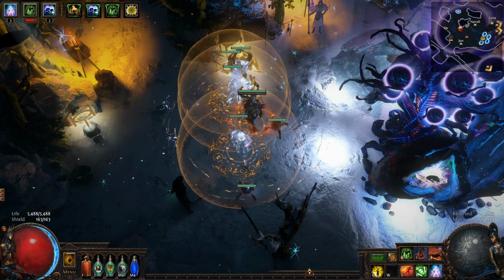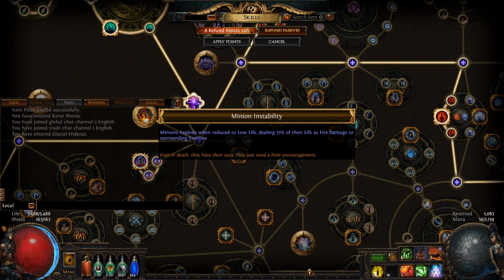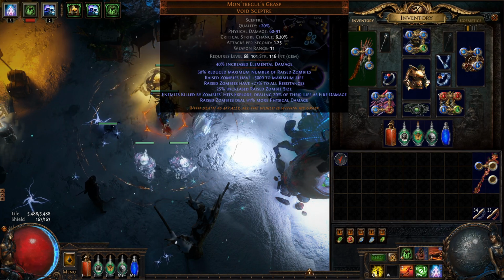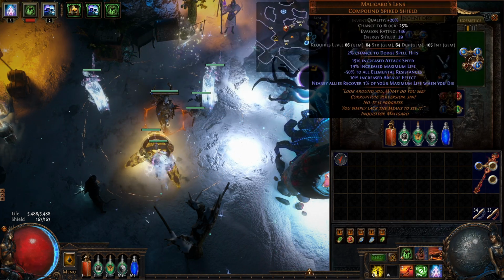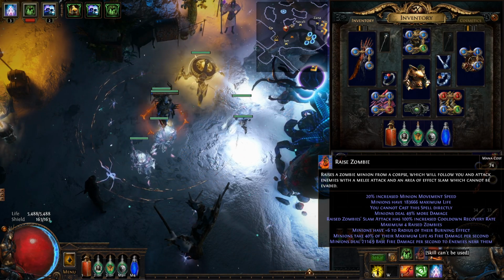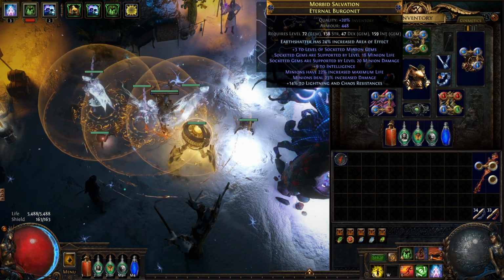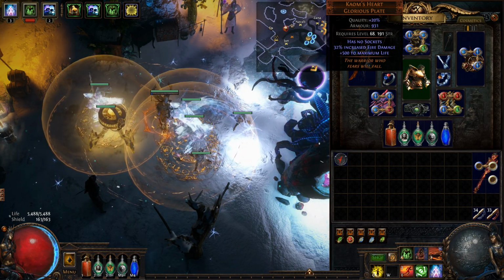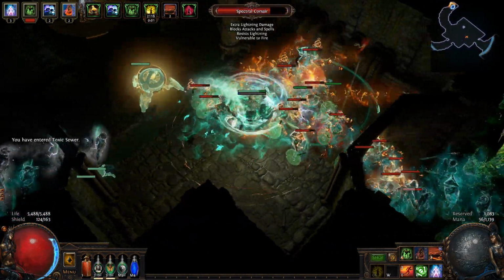PoE 3.12 - Cyclone Cast While Channeling Popcorn Zombies...or something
Forgot to mention Replica Siege Breaker in the video. It actually can be nice for some extra clear and clearing up stragglers but doesn't do much for single target damage and I ended up liking a rare stygian for the extra abyss jewel instead.